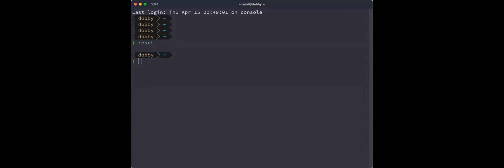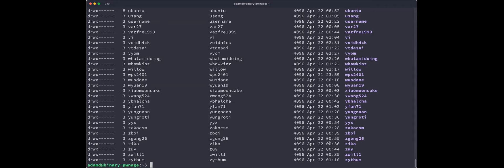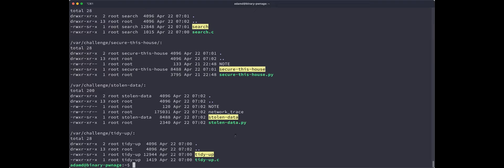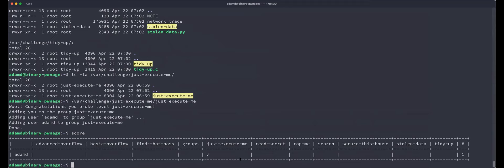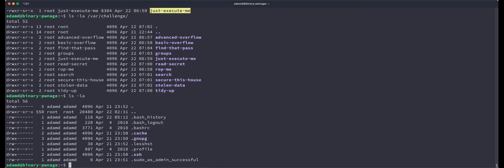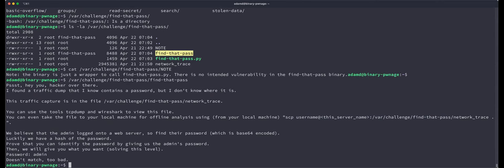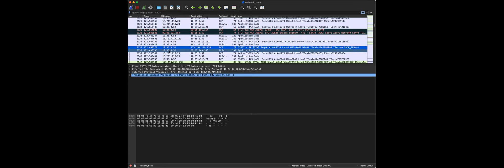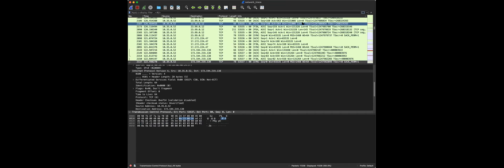CSE 365 S21 4-22-21 "Final CTF Walkthrough"